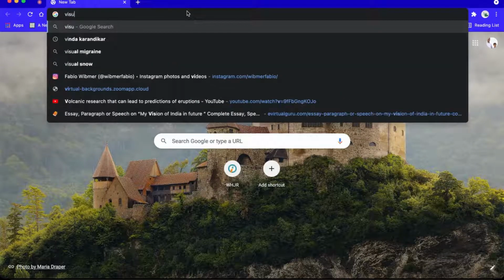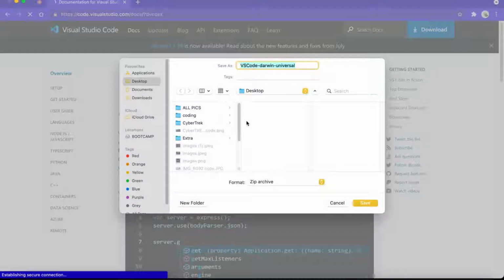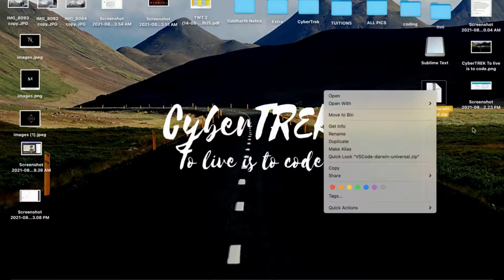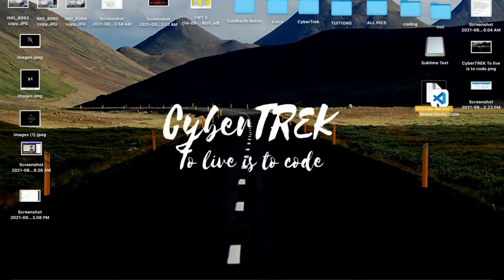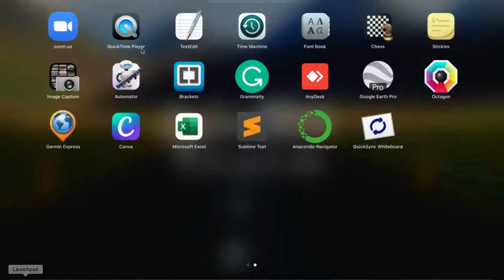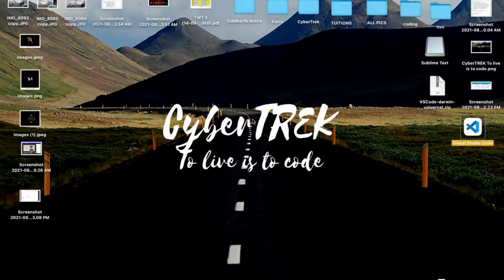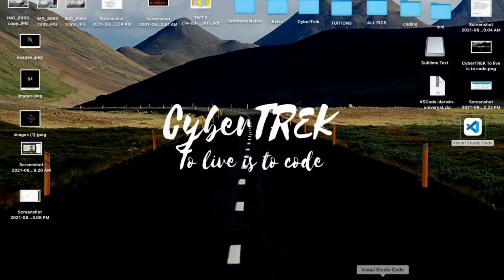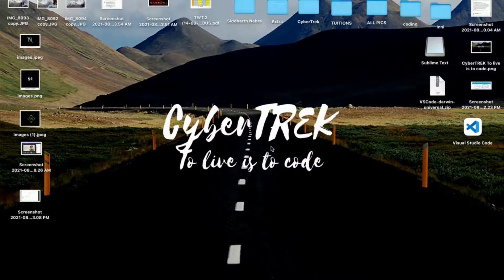How to download VS Code or Visual Studio Code On Mac. Very easy tutorial !!!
Hey guys